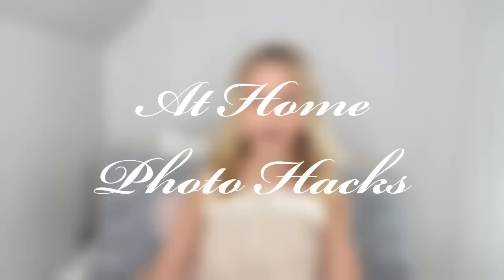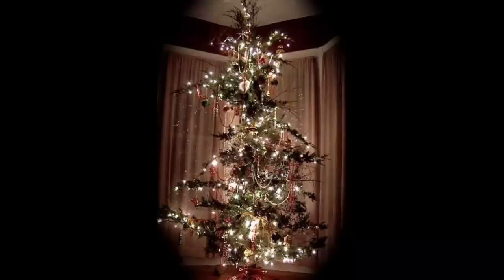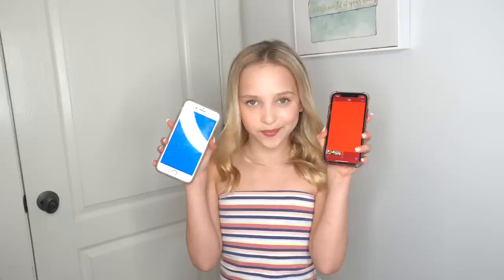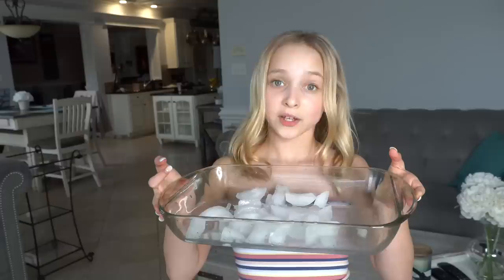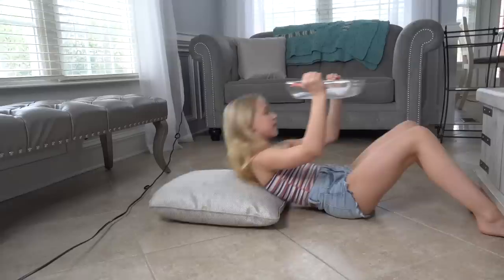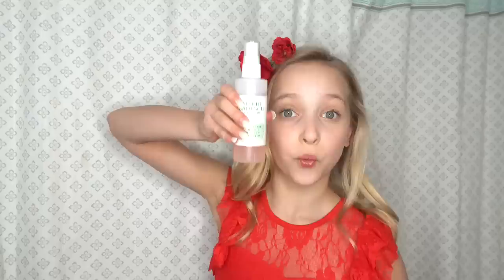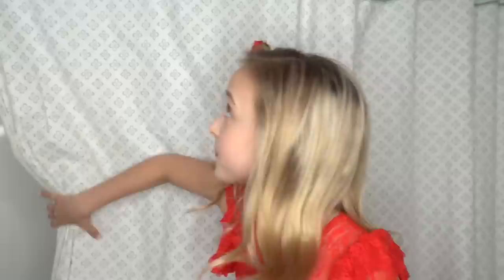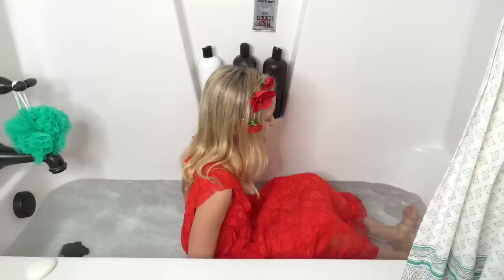At Home Photo Hacks! Boredom Busters with Lilly K!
Bored? Try these At Home Photo Hacks with me! There are so many ways to get great pictures without leaving your home! See which ones work, and which one doesn't!

Seems like EVERYONE is stuck at home because of Coronavirus...I say...Who says we have to be bored, just because we are stuck at home? I started a series called Boredom Busters to share things to do at home to keep us all entertained! Watch and then YOU TRY IT! Love you guys and stay safe and healthy!

About Lilliana:
Lilliana Ketchman, or better known as "Lilly K" is an 11 year old dancer, model and aspiring singer/actress from North Carolina. Here you’ll find a lot of behind the scenes before she takes the stage, DIYs, challenges, music bits, and more! Watch her Tuesday nights on Lifetime's hit TV show "Dance Moms" Season 6-8 as she competes on Abby Lee Miller's competition team!